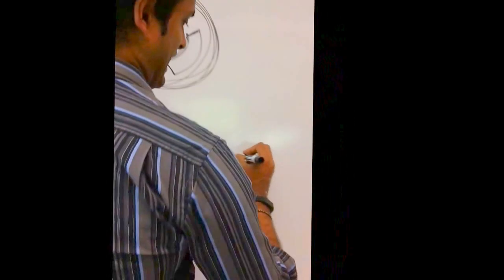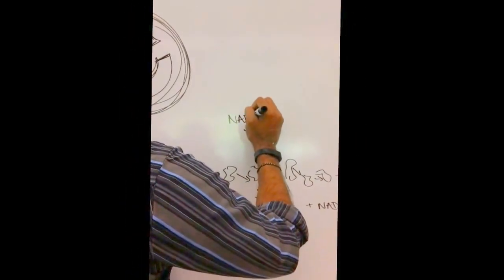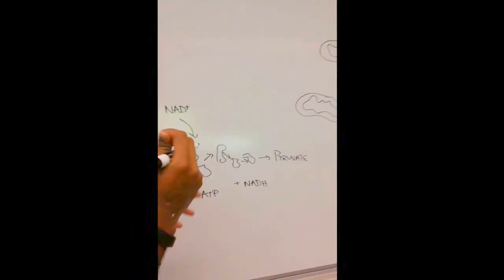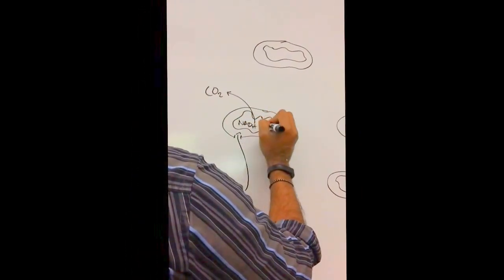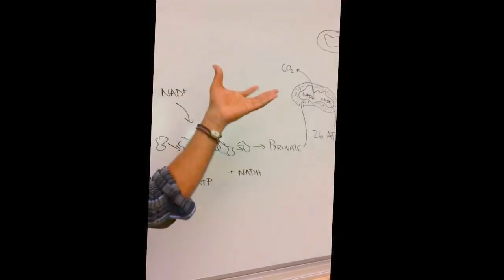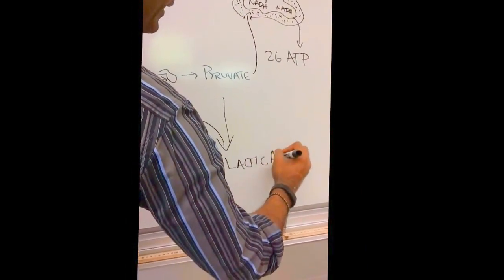3 Min Bio: Respiration